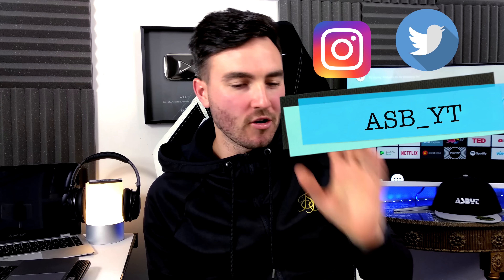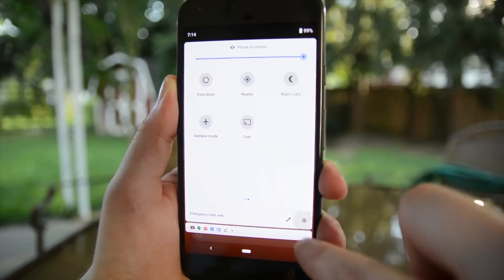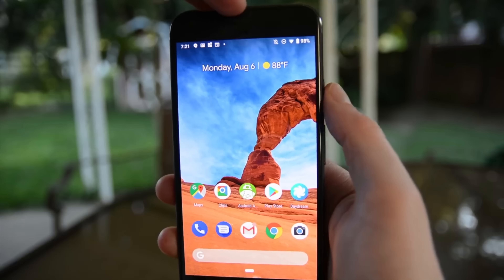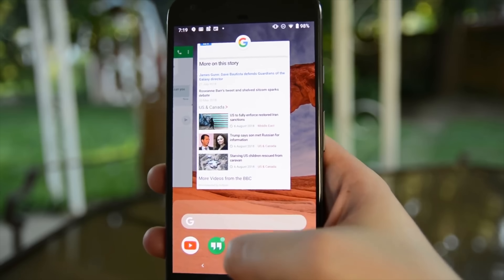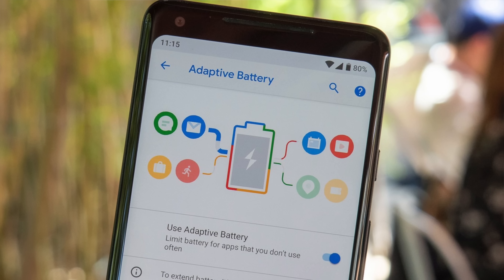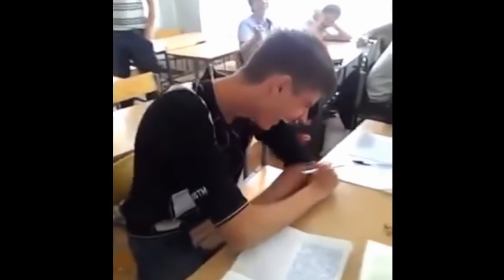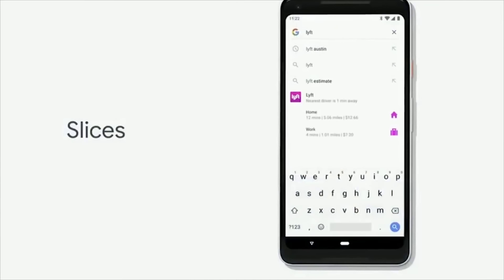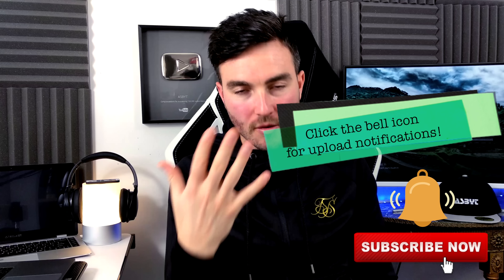Android Pie 9.0 NEW Features - Everything You NEED To Know!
Android Pie 9.0 New Features - Everything You NEED To Know! This video is an everything you need to know, first look overview review of the main new features of android pie 9.0 / 9 ! Soon it will be an update to 9.1 / 9.1.1 a new version that will bring bug fixes etc to android smartphones like the Pixel 3 XL, Essential, Oneplus 6 etc! Samsung devices will be waiting a while!